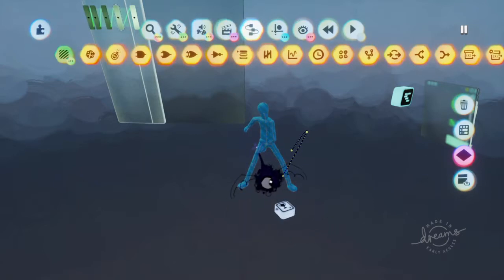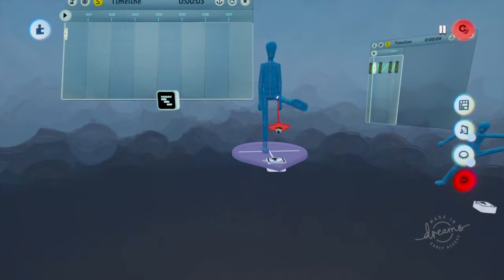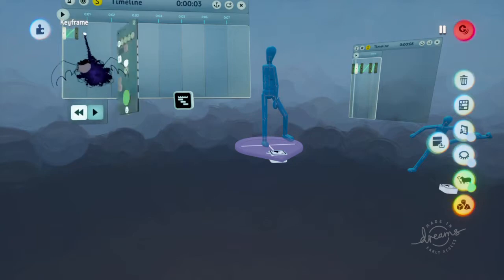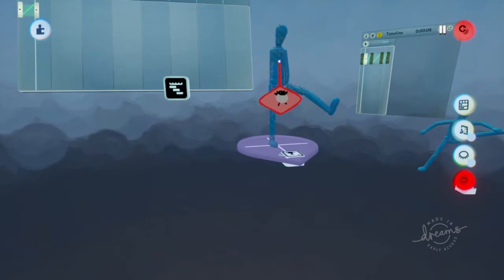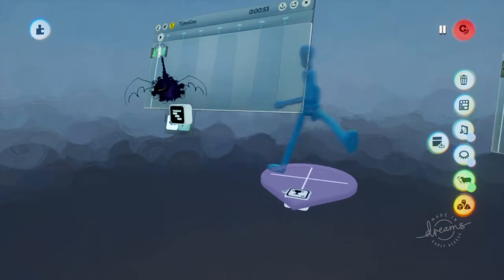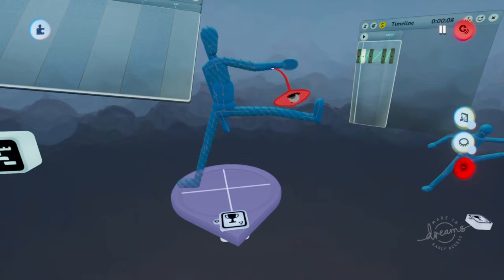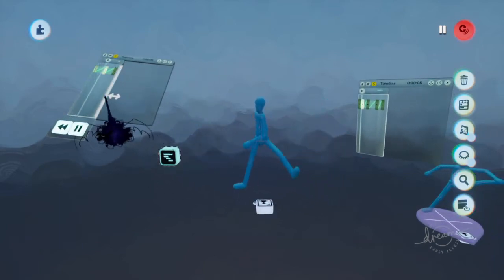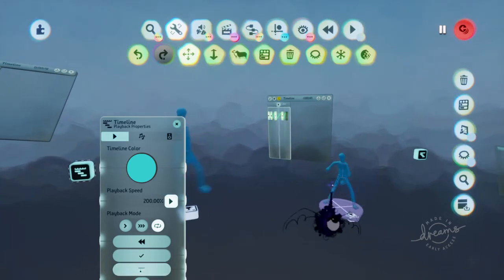Dreams Ps4 fighting Animation tutorial (Punch, kick, combo) Keyframes tutorial action recorder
Dreams Ps4 Animation tutorial
Punch, kick, fighting Game and Keyframes tutorial

How to make kick animation how to make punch animation for dreams ps4 fighting games
Watch my dreams ps4 fighting game tutorial
this will help you make combos for your dreams Ps4 characters!